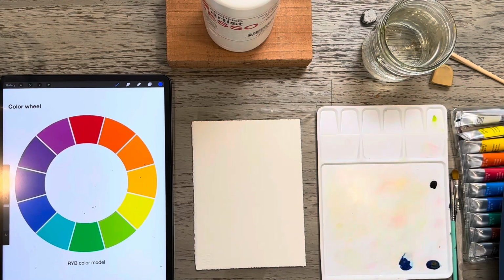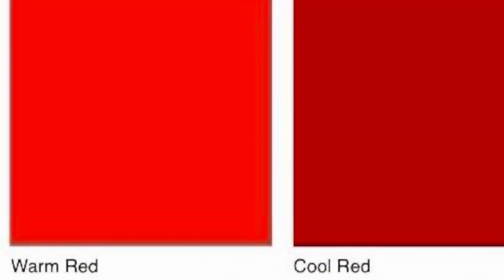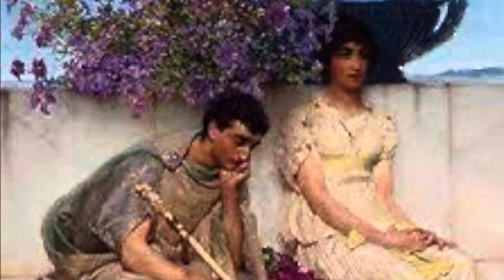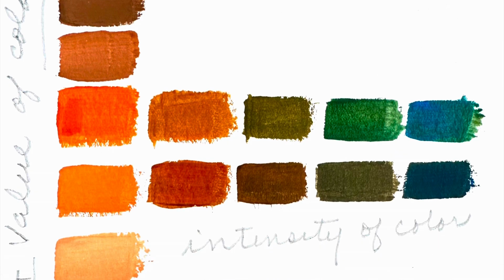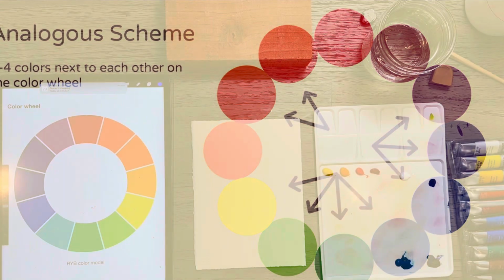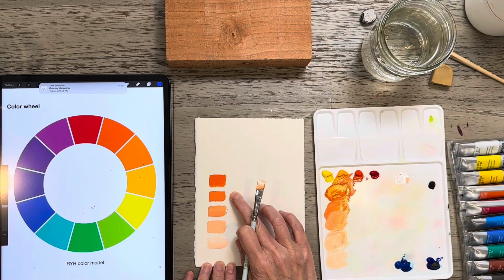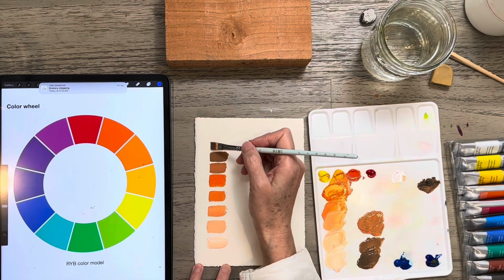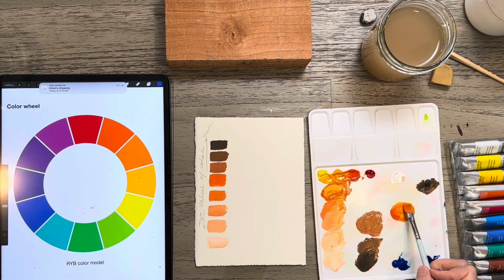Color Mixing: Analogous and Complementary Colors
Color Study  value and intensity of color